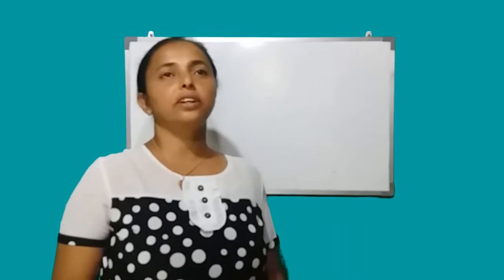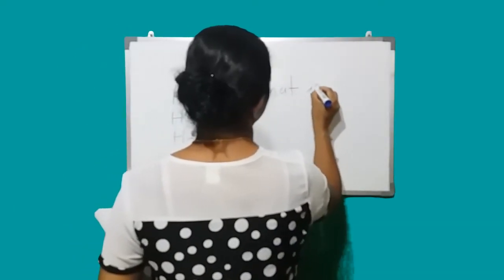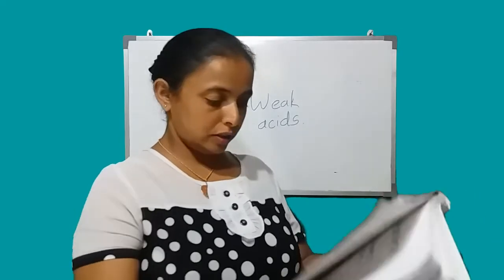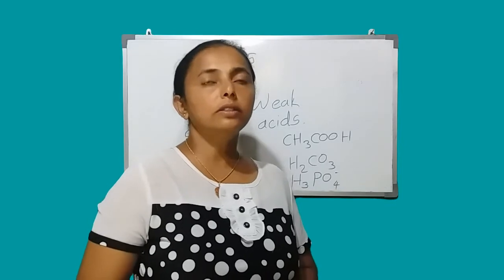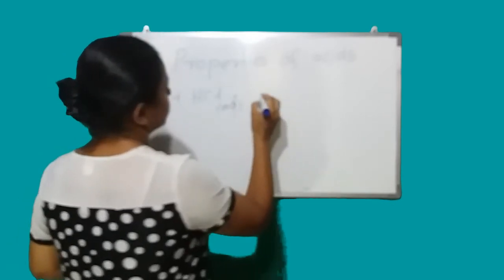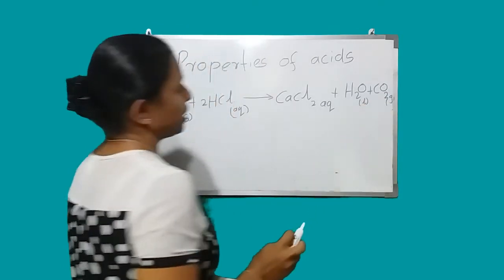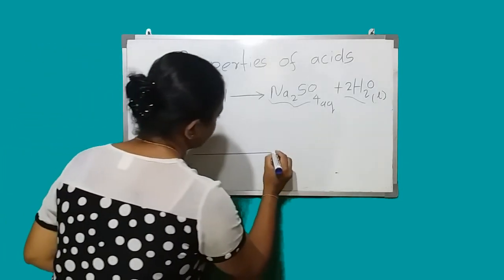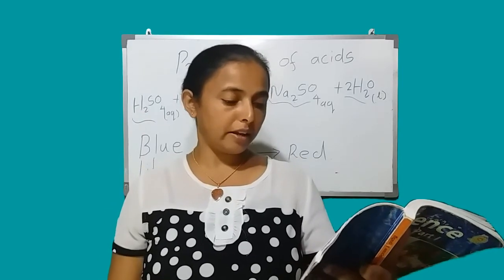Grade 11 O/L science/ acids,bases and salts /part 1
Next video is about bases.